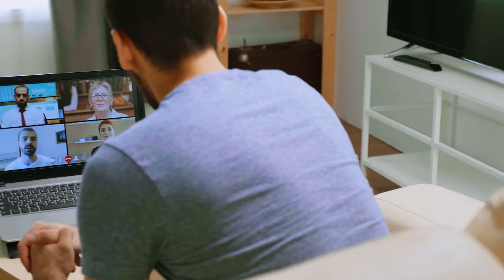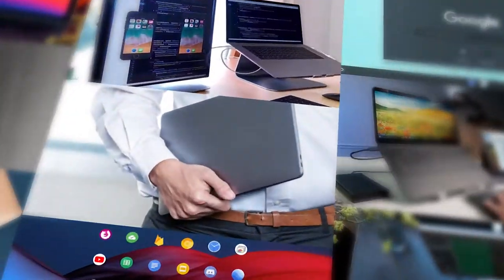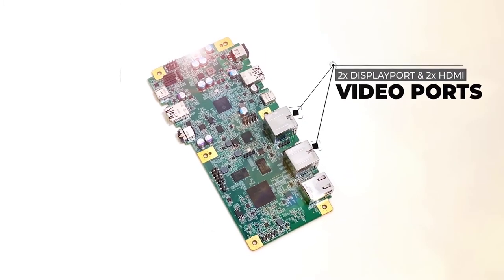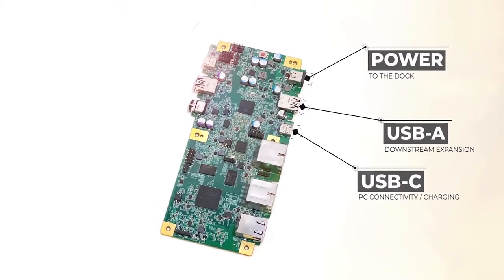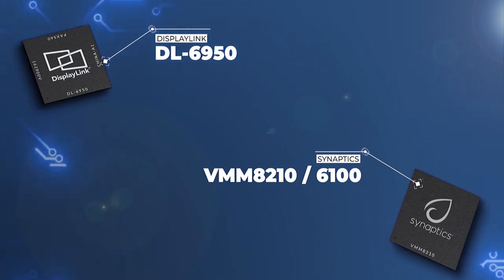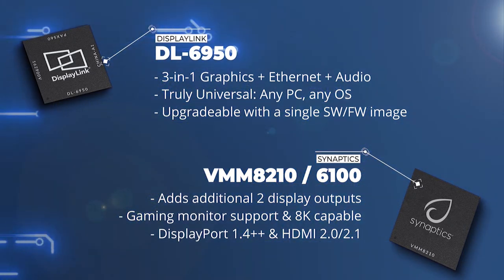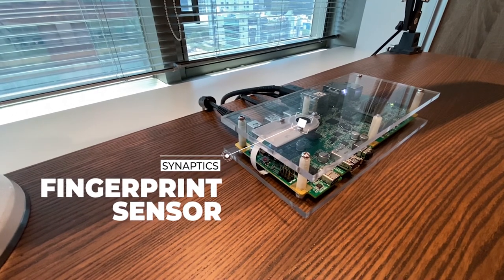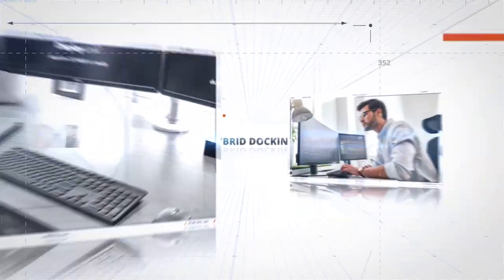Synaptics Hybrid Dock | One-size-fits-all dock for the new hybrid workplace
In a rapidly evolving workplace, providing flexibility to customers who work in an increasingly visual environment is key. With Synaptics hybrid docks you can deploy a single solution that meets the varied needs of people working from home, the office, or at shared desk setups.